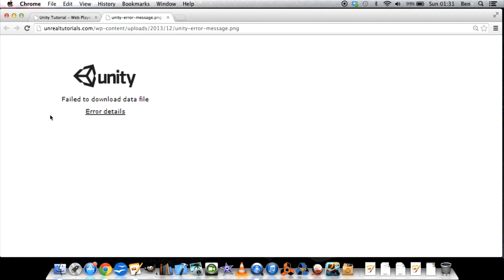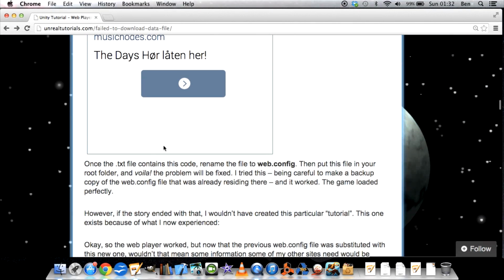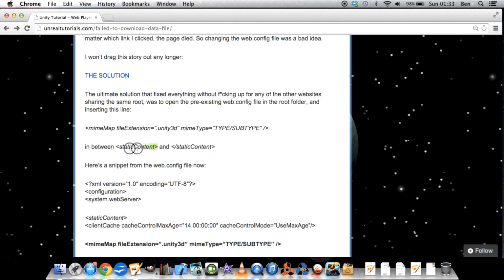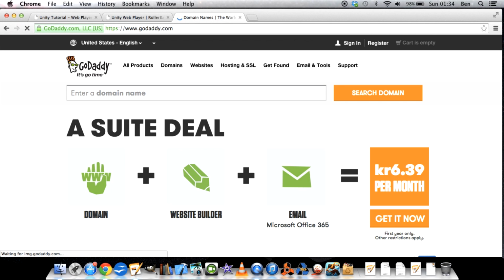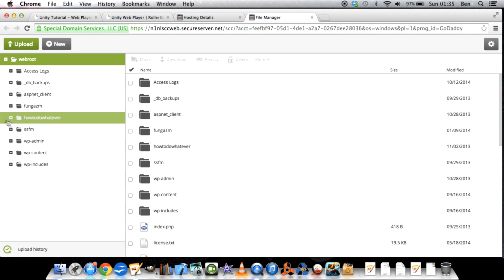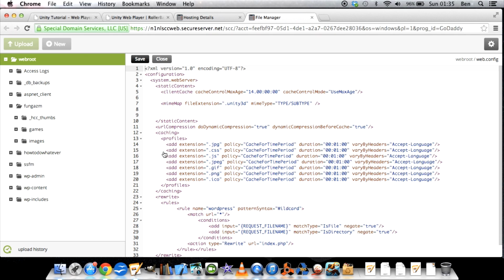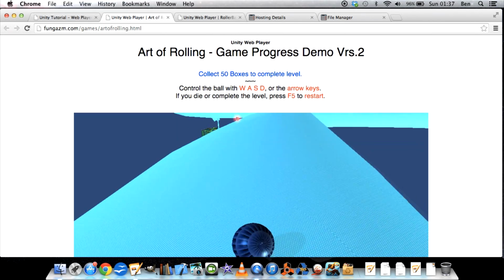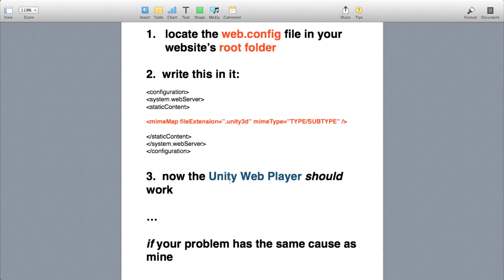Unity Tutorial - Web Player Failed to Download Data File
I created this video in order to directly show what code needs to be added in the web.config file in the website's root folder, as a bunch of people are having trouble with getting the Unity Web Player to work because of the error "Failed to Download Data File".

At least, this is a solution that -might- work for a website's admin, which has access to the site's root folder and web.config file.

Generally, though, maybe Unity should create a more fool-proof web player .. ?